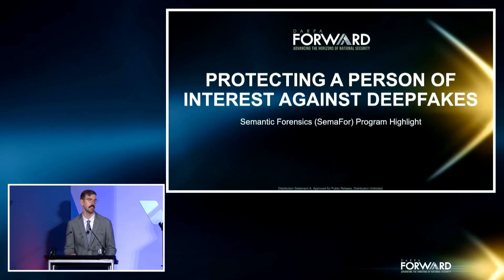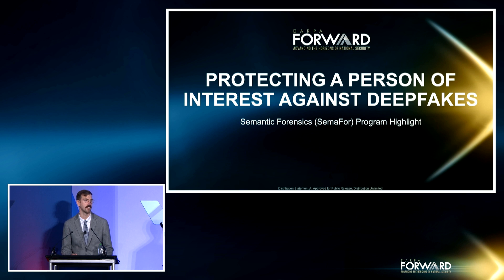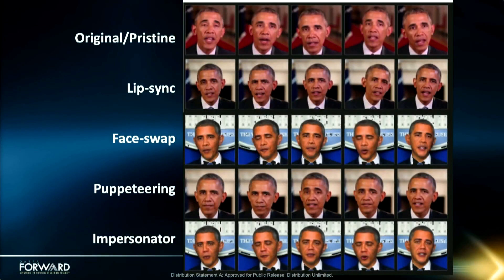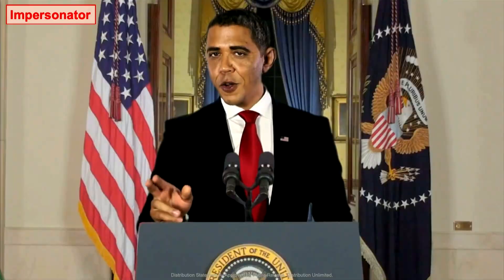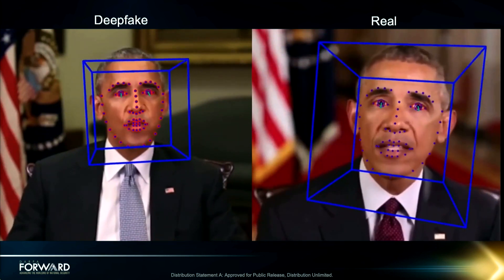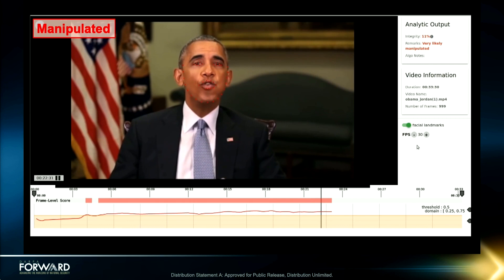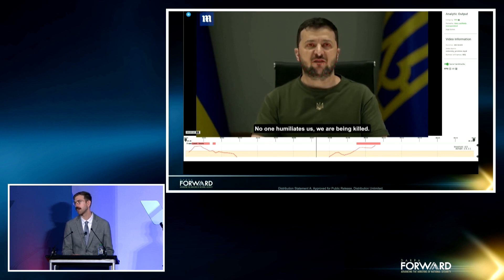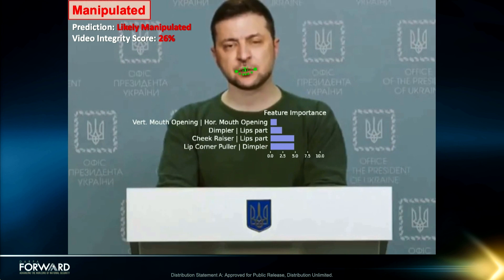Semantic Forensics (SemaFor)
Demo: Deepfakes use artificial intelligence to create realistic, synthetic media which can make it appear as if someone has said or done something that did not actually happen. DARPA's Semantic Forensics (SemaFor) program is creating novel semantic algorithms to defend against large-scale, automated disinformation attacks, where deepfakes can play a role. This demonstration will discuss the current state of the art in deepfakes and highlight a recent capability, developed under SemaFor, for authenticating videos that purport to be of a specific individual, for example former U.S. president Barack Obama or the current president of Ukraine, Volodymyr Zelenskyy.